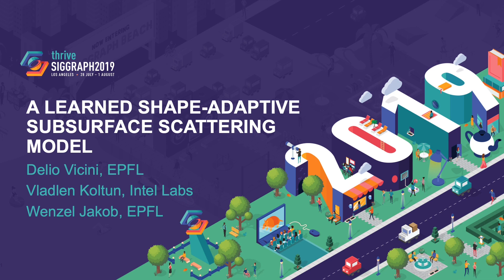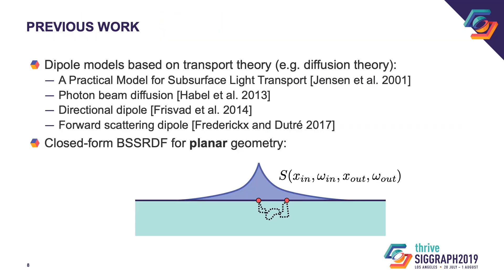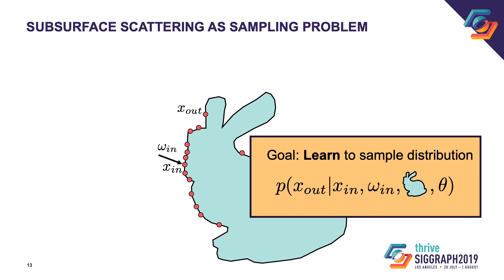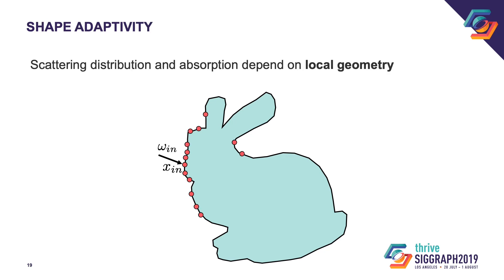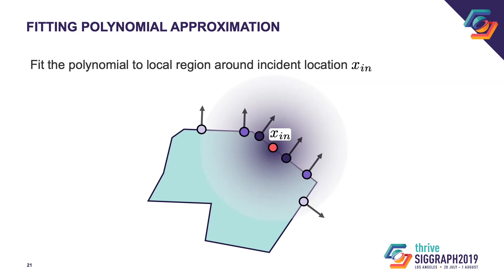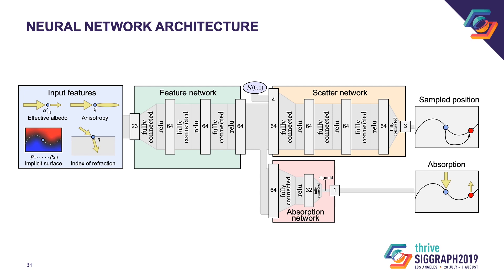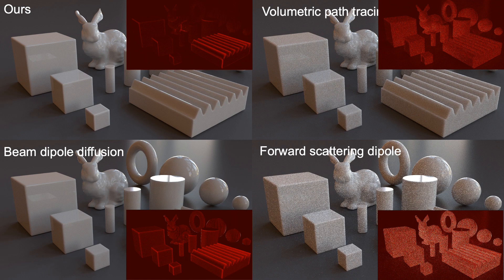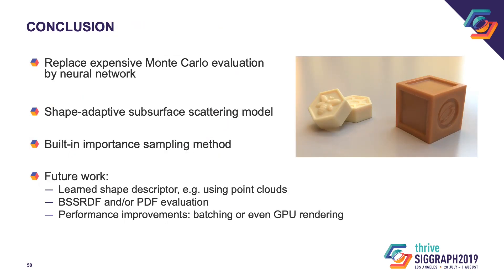A Learned Shape-Adaptive Subsurface Scattering Model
This is a recording of the SIGGRAPH 2019 presentation by Delio. Joint work between Delio Vicini, Vladlen Koltun, and Wenzel Jakob.